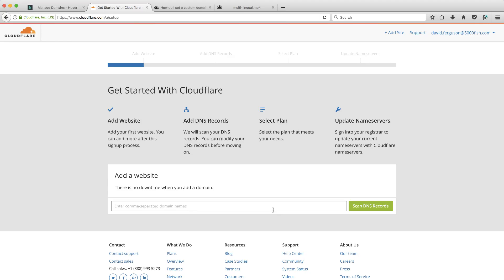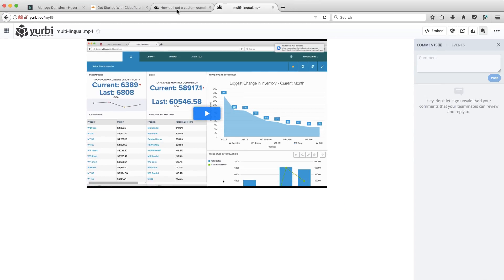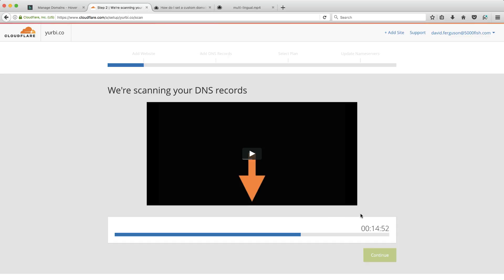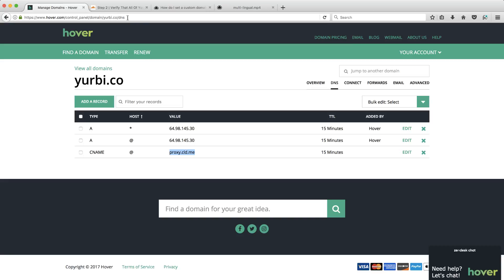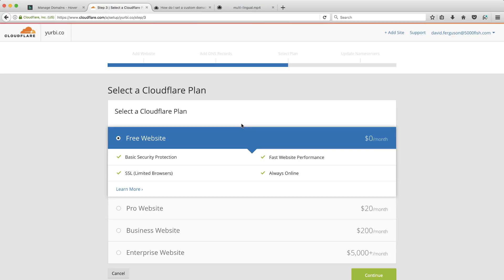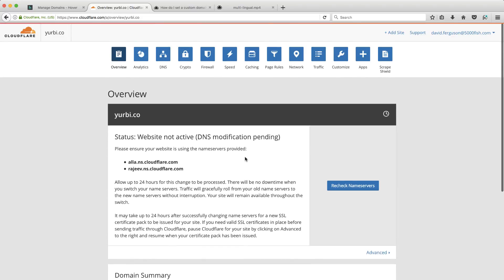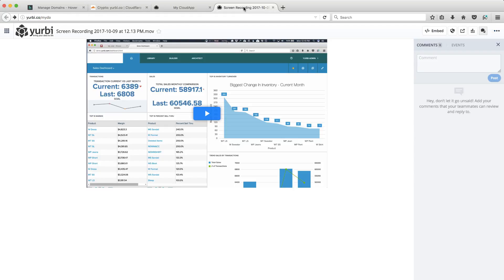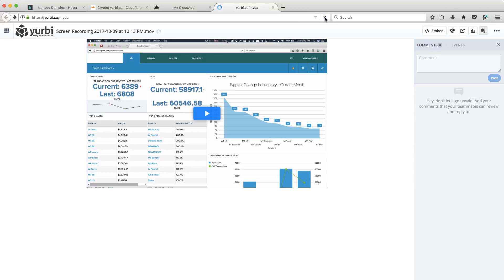How to Set Up SSL for Free Using Cloudflare (Real World Example w/ CloudApp Custom Domain)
In Episode 44 of the Tech Smart Boss Podcast, I talked about 3 ways to set your site up with SSL encryption and the reasons you needed to do is ASAP (listen

One of the ways discussed was Cloudflare, which provides you a free and easy way to set up SSL on your site.

In this video, I go through the complete setup of adding your website to Cloudflare, moving over your DNS name servers, and configuring some of the SSL settings that Cloudflare provides.

And as an extra bonus, I do this for a real world use case, securing a custom domain for a great video and imaging sharing app, CloudApp (lots of cloud's in this video).